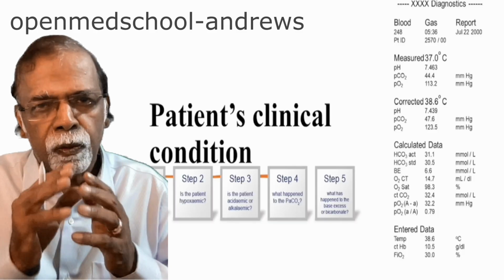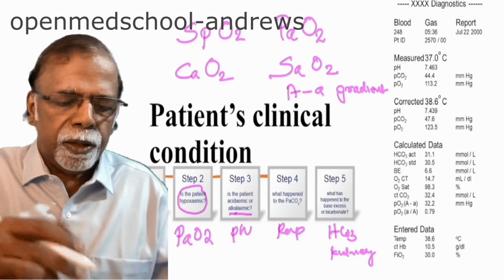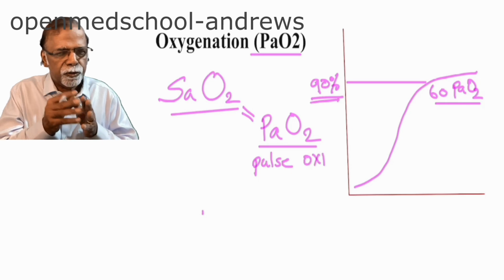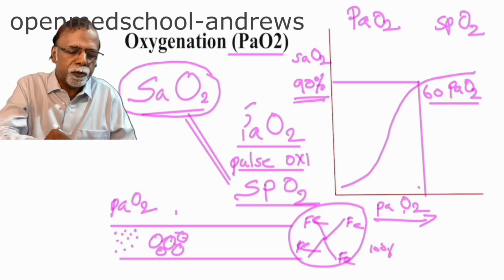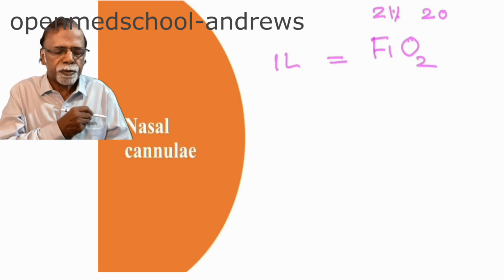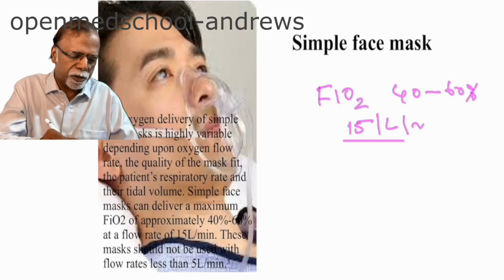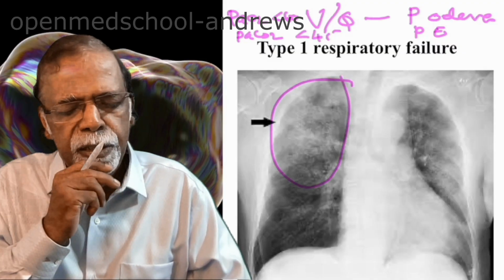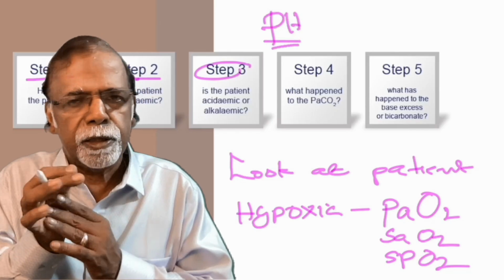ABG simplified - Step wise approach step 1and 2- oxygenation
ABG Simplified
Assessing Oxygenation in Arterial Blood Gas -ABG Analysis

Introduction
Assessing oxygenation is a critical component of arterial blood gas ABG analysis. This talk will cover key parameters such as SpO₂, SaO₂, PaO₂, the saturation gap, the relationship between FiO₂ and PaO₂, PaO₂ calculation, the PaO₂/FiO₂ ,P/F ratio, and its relevance in Acute Respiratory Distress Syndrome ARDS. Clinical case scenarios will be used to illustrate these concepts.

1. Understanding Oxygenation Parameters

SpO₂ Peripheral Oxygen Saturation:

Measured non-invasively using pulse oximetry.

Reflects hemoglobin saturation but is less precise than SaO₂.

Normal: 95-100%

SaO₂ -Arterial Oxygen Saturation:

Directly measured in ABG analysis.

Normal: 95-98%

Affected by factors such as pH, temperature, and dyshemoglobinemias e.g., CO poisoning.

PaO₂ Partial Pressure of Oxygen in Arterial Blood:

Represents the dissolved oxygen in plasma.

Normal: 80-100 mmHg at room air -FiO₂ = 21%.

Decreases with age, hypoventilation, V/Q mismatch, and diffusion abnormalities.

2. Saturation Gap

The difference between SaO₂ -measured from ABG and SpO₂ .

A significant saturation gap  more than 5% suggests the presence of abnormal hemoglobins e.g., methemoglobinemia, carboxyhemoglobinemia.

Clinical Example:
A patient with carbon monoxide poisoning presents with SpO₂ of 98% but an ABG showing SaO₂ of 80%. The significant saturation gap suggests CO poisoning, requiring high-flow oxygen or hyperbaric therapy.

3. Relationship Between FiO₂ and PaO₂

Expected PaO₂ Calculation:

Example: If FiO₂ = 40% -0.40, expected PaO₂ = 0.40 × 5 = 200 mmHg

If measured PaO₂ is significantly lower than expected, it suggests hypoxemia.

Clinical Example:
A patient on 50% oxygen has a PaO₂ of 80 mmHg -expected ~250 mmHg. This indicates significant hypoxemia, possibly due to shunting or V/Q mismatch.

4. PaO₂/FiO₂ -P/FRatio and ARDS

Used to assess the severity of hypoxemia and diagnose ARDS.

P/F Ratio Calculation:

ARDS Severity -Berlin Criteria:

Mild ARDS: P/F ratio 200-300 mmHg

Moderate ARDS: P/F ratio 100-200 mmHg

Severe ARDS: P/F ratio less than100 mmHg

Clinical Example:
A patient with pneumonia on 60% FiO₂ has a PaO₂ of 80 mmHg.

P/F ratio = 80 / 0.60 = 133 → Moderate ARDS.

5. Key Takeaways

SpO₂ vs. SaO₂: SpO₂ is a non-invasive estimate; SaO₂ is measured in ABG.

PaO₂ represents dissolved oxygen and varies with FiO₂.

Saturation gap can indicate abnormal hemoglobins.

Expected PaO₂ ≈ FiO₂ × 5; deviations suggest hypoxemia.

P/F ratio helps diagnose ARDS and assess severity.